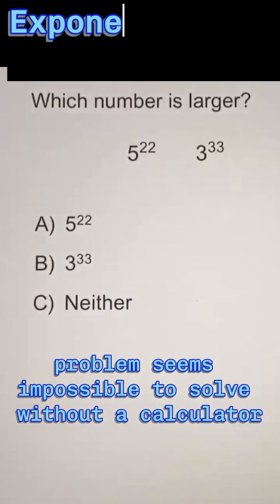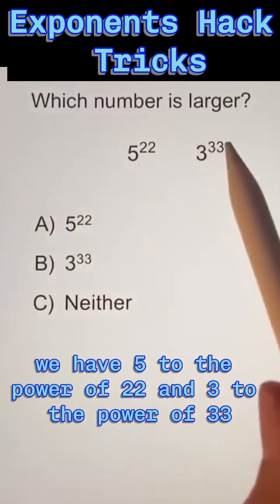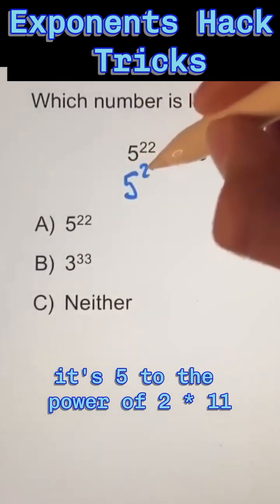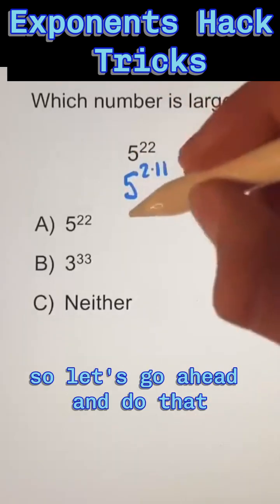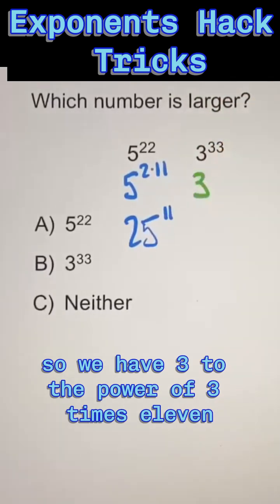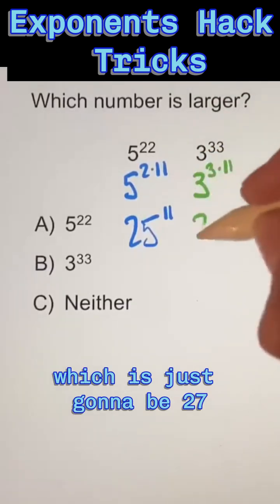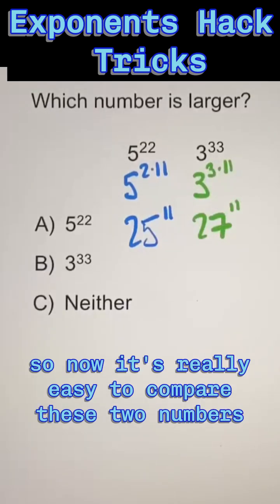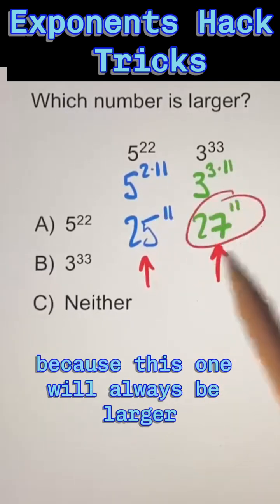Exponents Hack Tricks ✍️🪄power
Exponents Hack Tricks. Exponents Tricks Problem-Solving. Mathematics and Education
Channel ini menghadirkan dunia pendidikan, matematika dan juga pendidikan matematika dengan cara yang menyenangkan dan mudah dipahami. Kami percaya bahwa setiap orang dapat menguasai matematika dengan pendekatan yang tepat dan konsep yang terarah.
Channel ini adalah tempat di mana belajar menjadi pengalaman yang menyenangkan dan memotivasi bagi setiap orang.